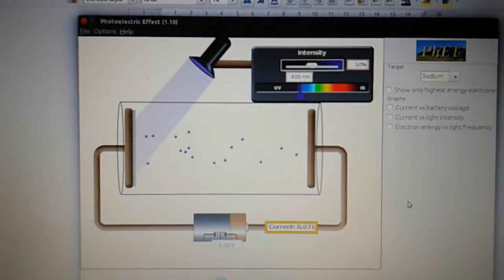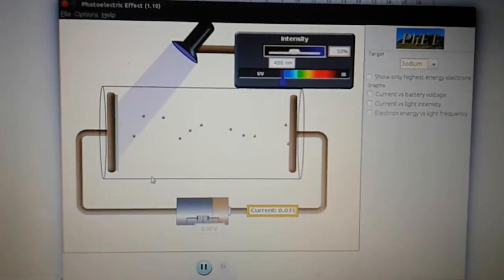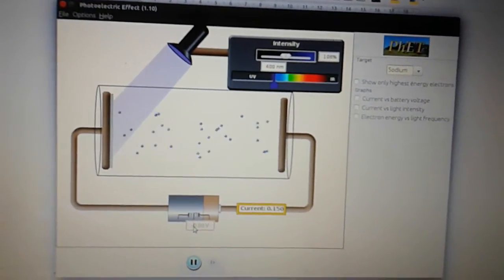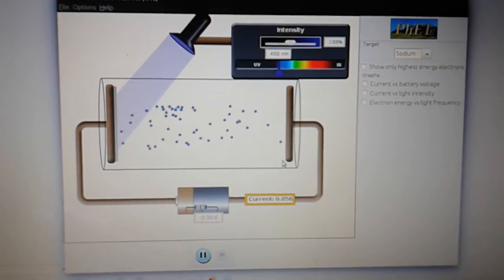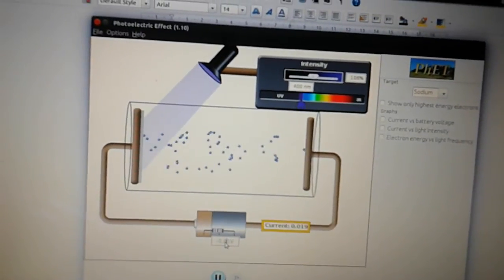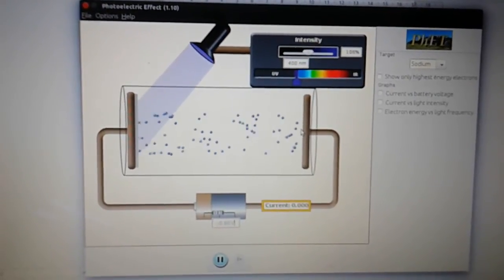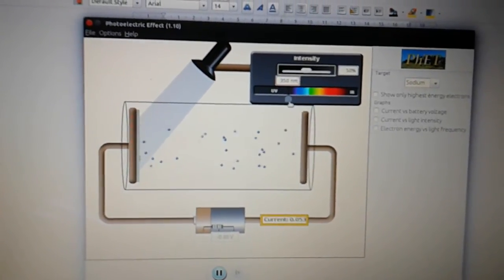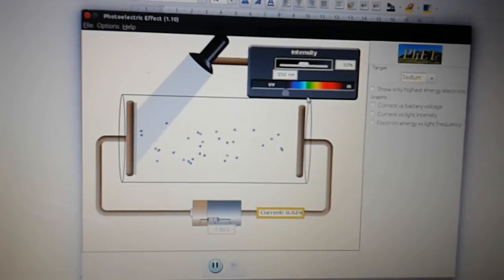Photoelectric effect 3: stopping voltage